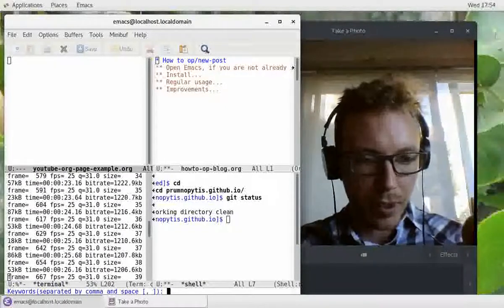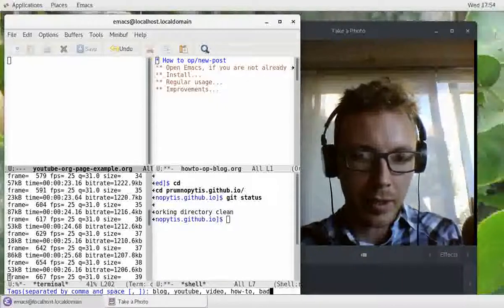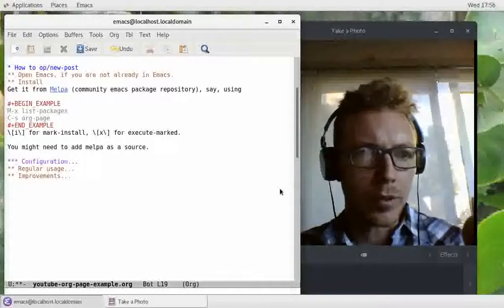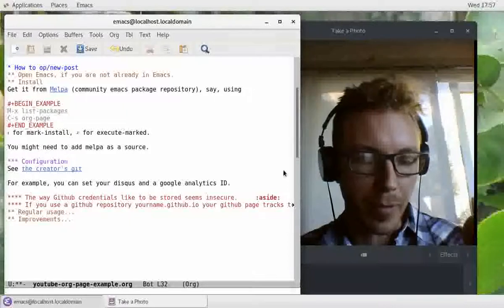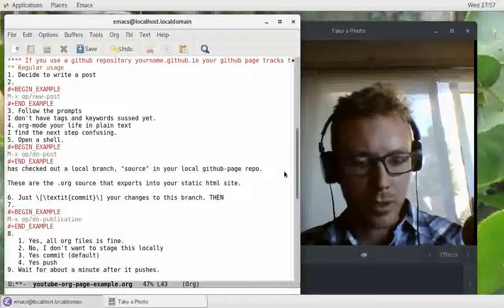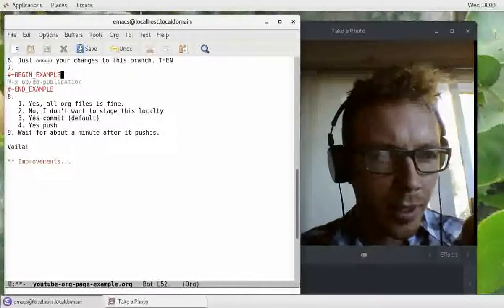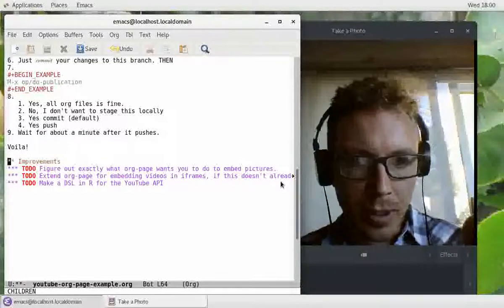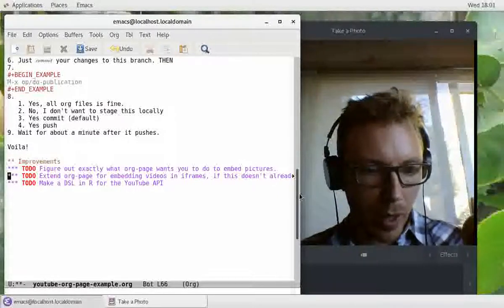I love org-post org-mode fast static blog posting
A little bit of a catastrophe, but still got
in the end.
Tfw it mangled my numeric list :-(